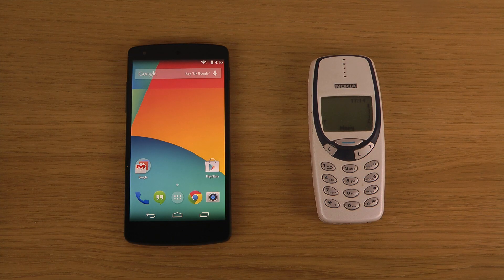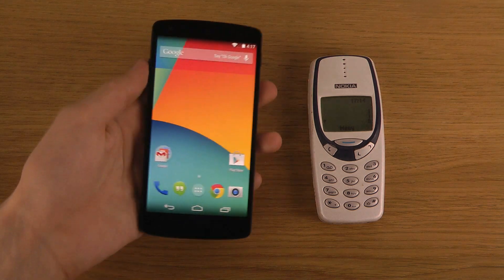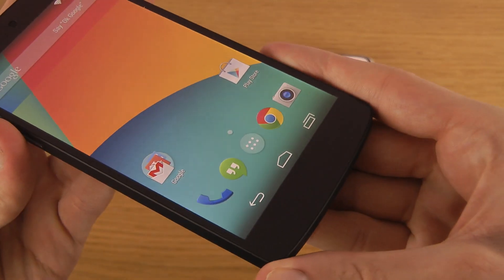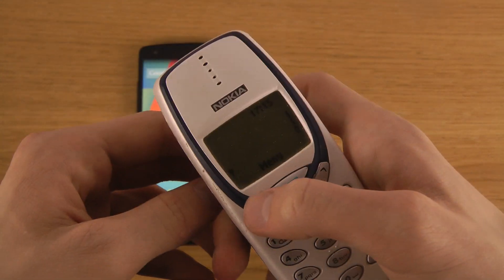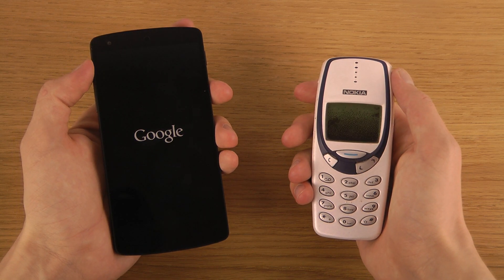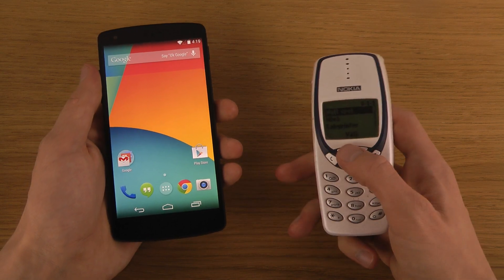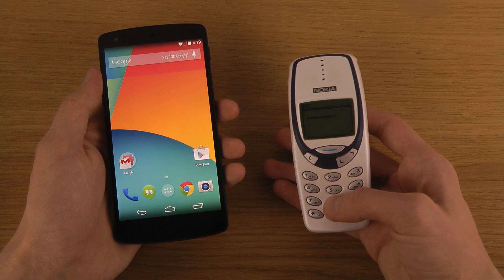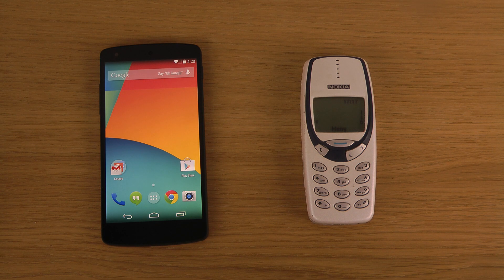Google Nexus 5 Android 4.4 KitKat vs. Nokia 3310 - Which Is Faster?